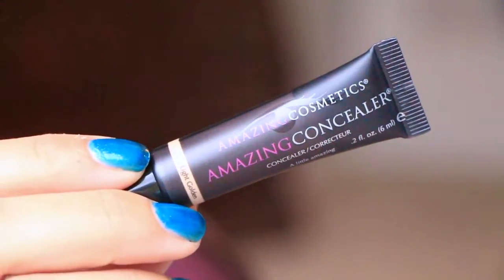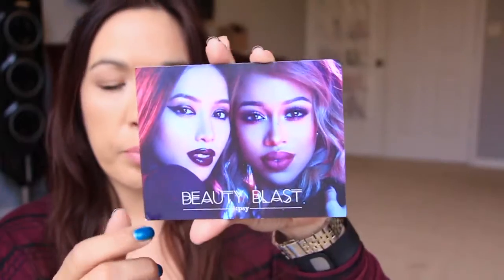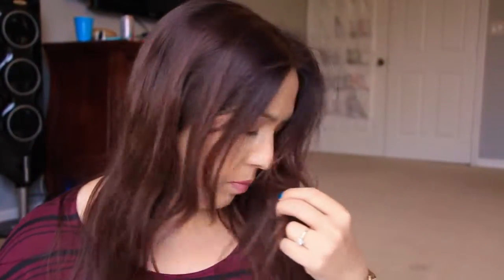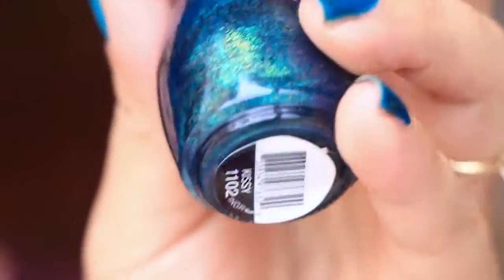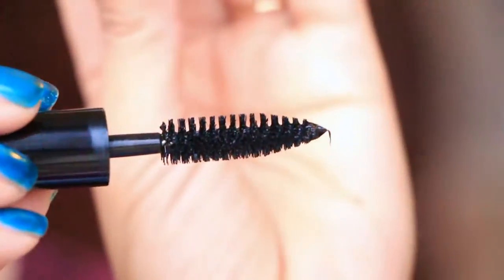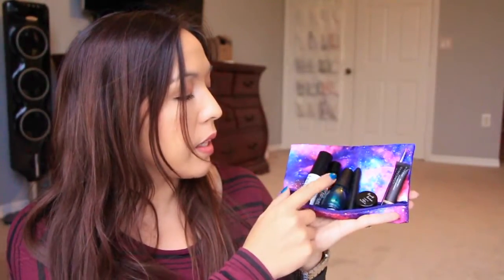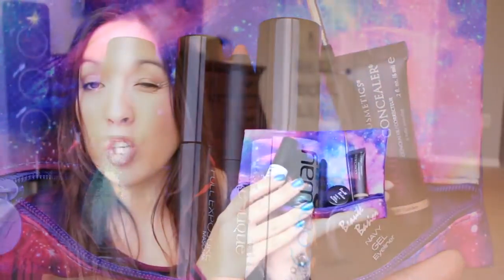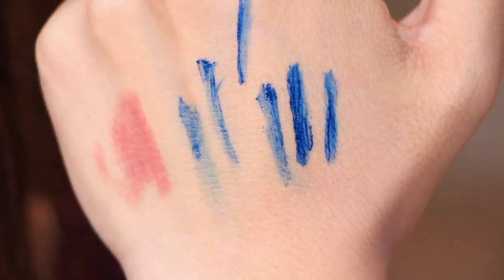Ipsy November 2015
Hello Fresh Food box $40 off your 1st box